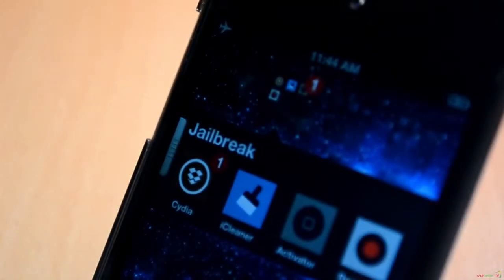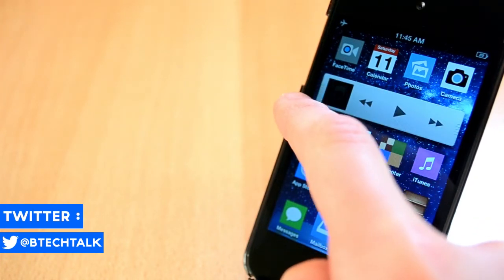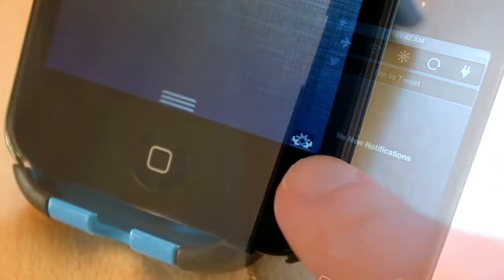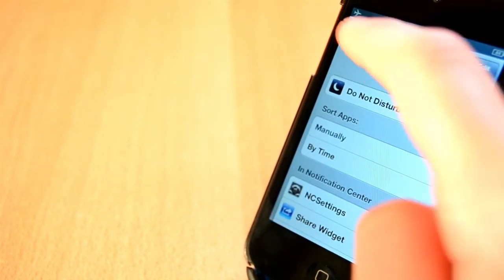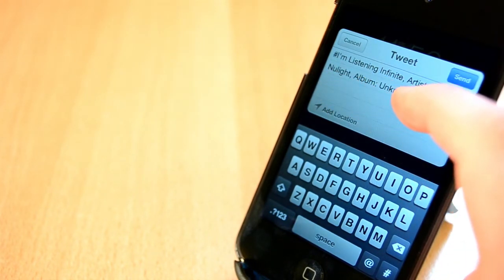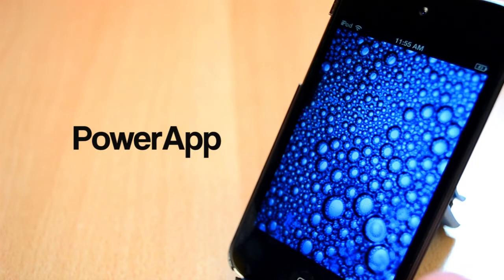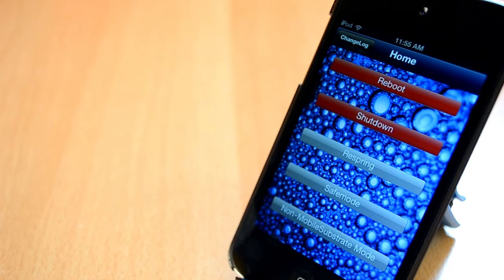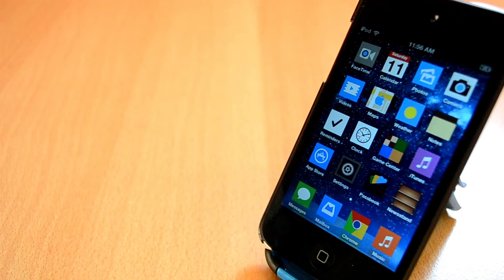Top 5 Cydia Tweaks of the Week - Cydia Week #5 May 2013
This is my 5th episode of Top 5 Tweaks of the week for May 2013. These tweaks are compatible with iOS 6 Evasi0n jailbreak which is really nice. Anyway enjoy this weeks tweak episode.